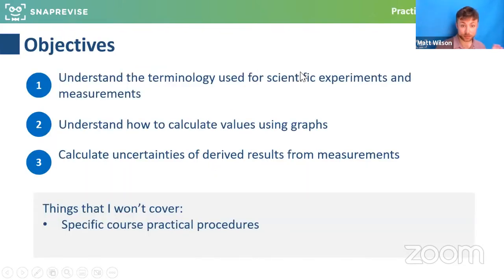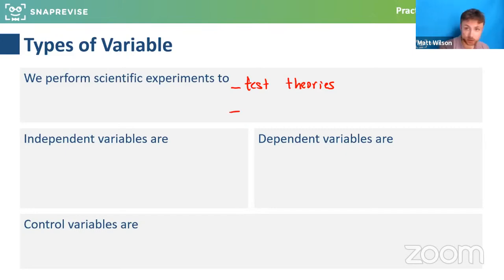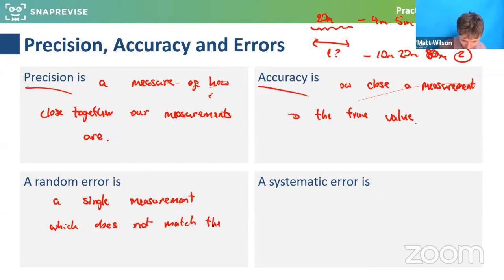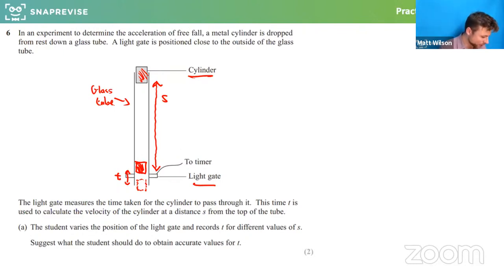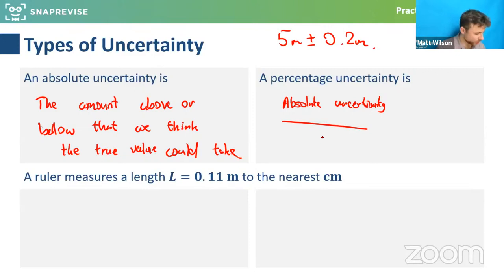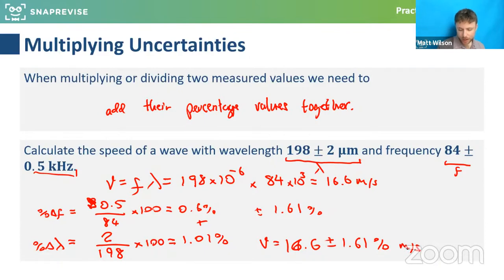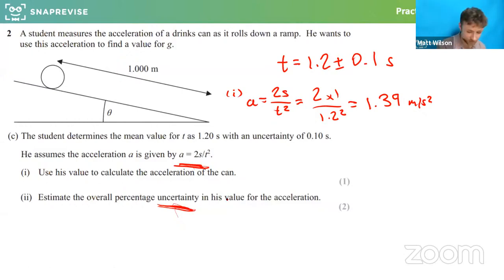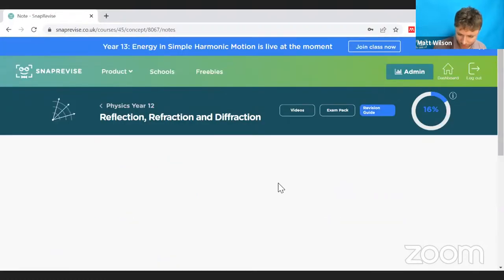A-level Physics Revision Sessions: Practical Skills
Hosted by our Head of Physics Matt W, in this webclass, you’ll tackle questions together in a fun and interactive way on the topic Practical Skills.